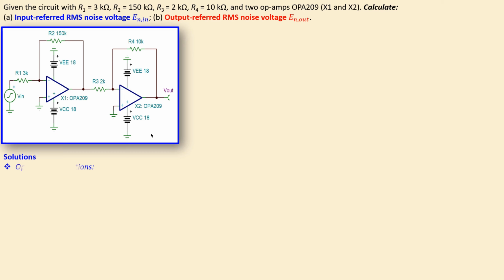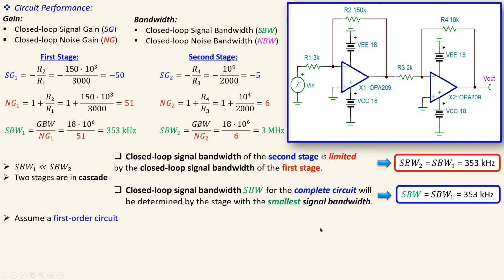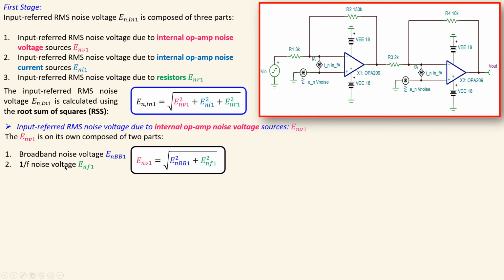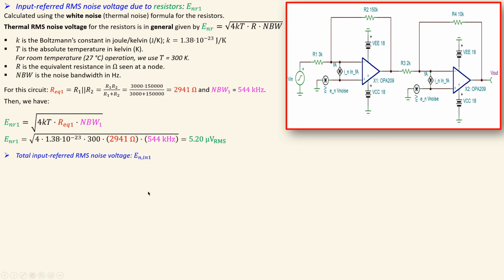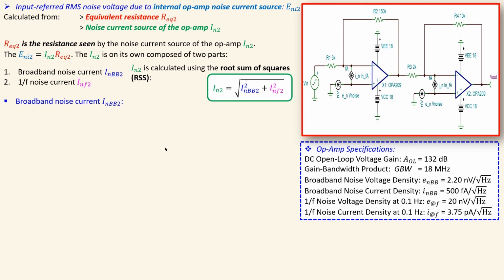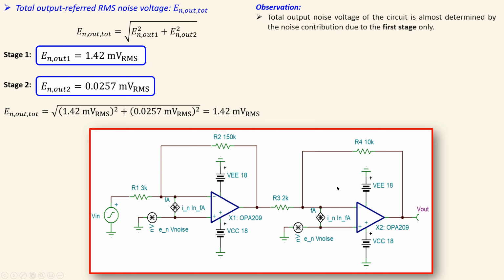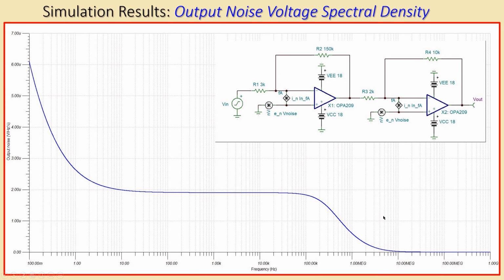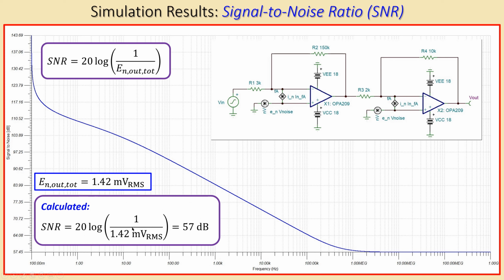Noise Analysis Op-Amp Circuit ⭐ Two-Stage Amplifier ⭐ Calculations & SPICE Simulations ⭐ Example 8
In this video, we will step by step workout the noise analysis of a two-stage amplifier using two op-amps (OPA209). The two-stage is a cascade of two inverting amplifiers. We will see that the noise performance of the complete circuit will be dominated by the input stage (first stage) when the input stage is a high-gain amplifier. The noise contribution of the second stage will then be very small at the output.

For the noise analysis, we will use the noise model of the op-amp OPA209. We also check our calculations using simulations in TINA-TI SPICE.

This is Example 8 in the video series "Operational Amplifier Noise Analysis" about the noise analysis using op-amp circuits. There are more examples of noise analysis using other passive circuits and active circuits, like RC circuit, single stage and multiple stage op-amp circuits. We also discuss how to reduce noise using averaging.